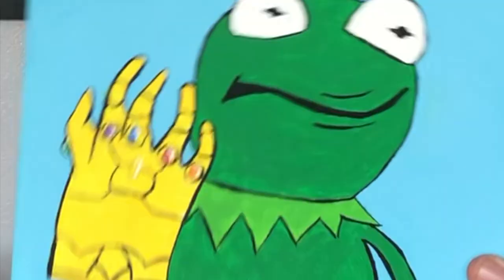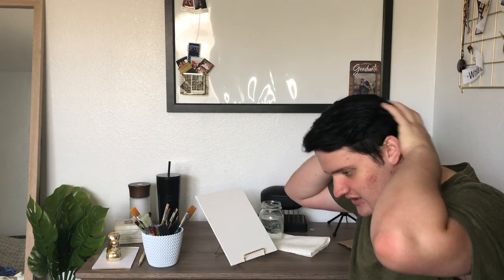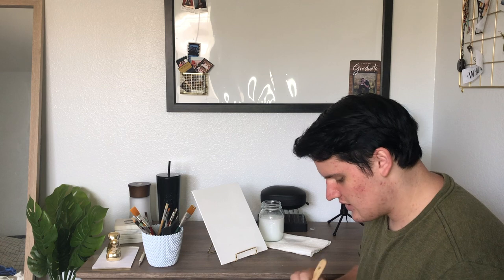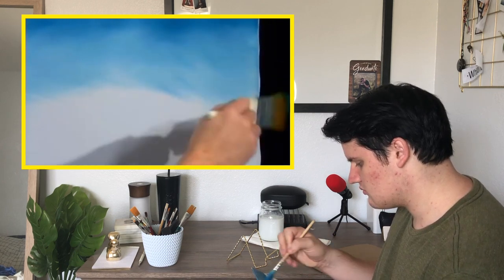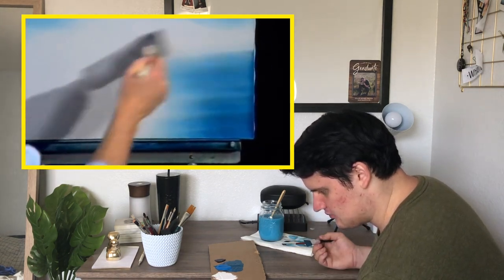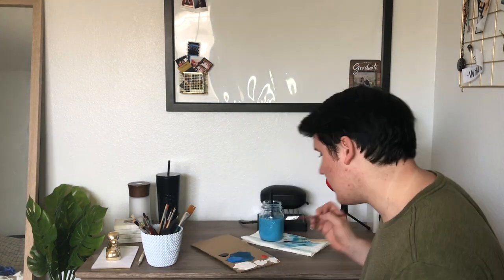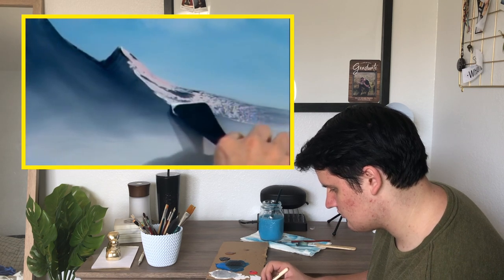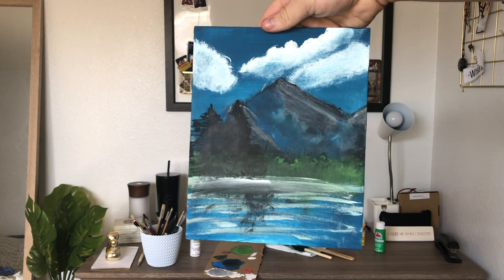Following A Bob Ross Video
Hello! It was requested and it has been done. I followed a Bob Ross Video in hopes to be as majestic as him! Did it work? NOPE! But I hope you all find amusement in my painfully bad painting skills!